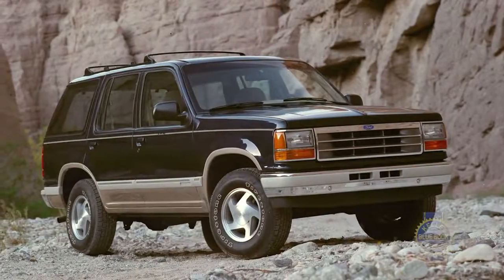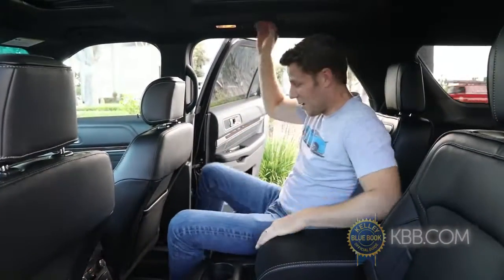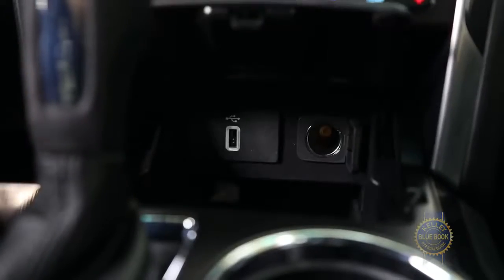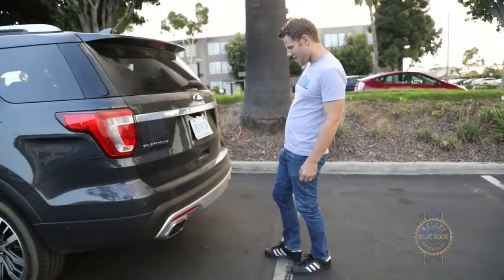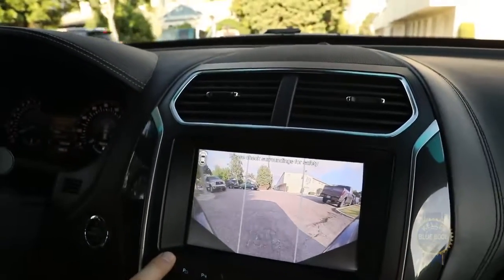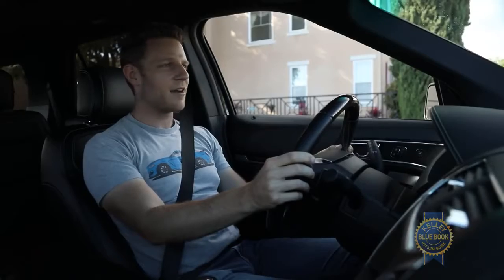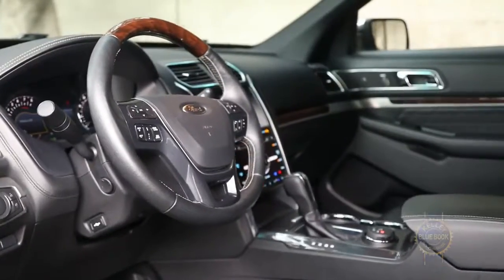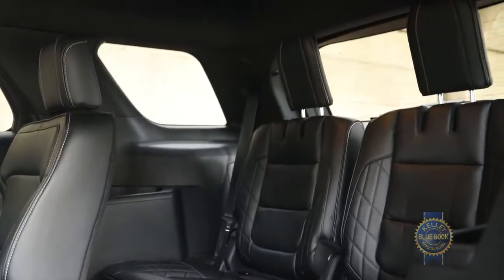2017 Ford Explorer Review and Road Test